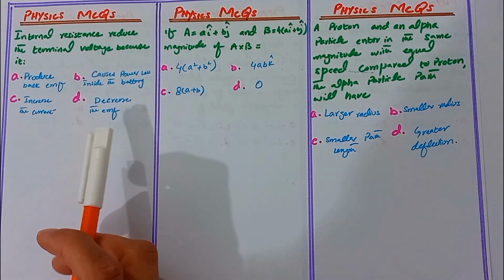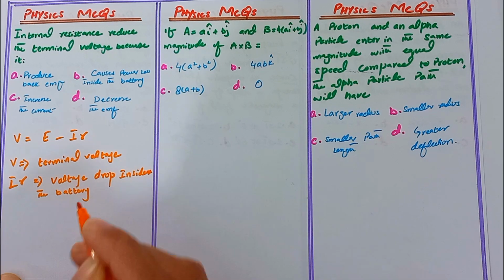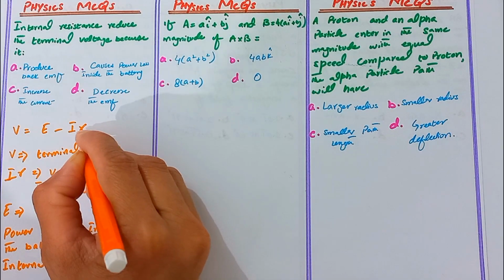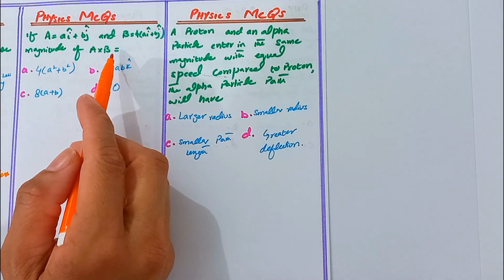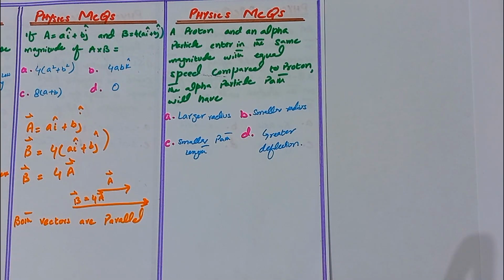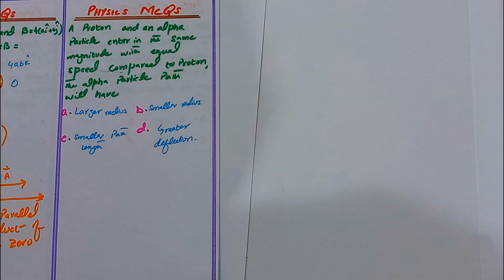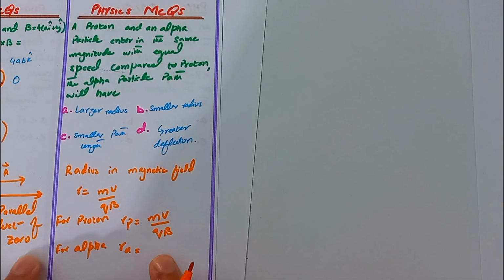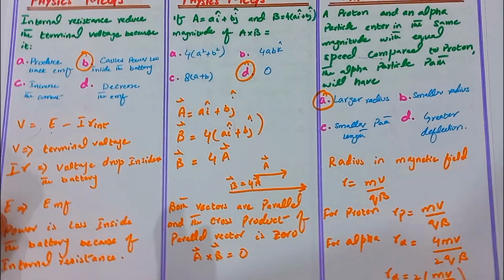Class 12 Physics | Solved MCQs |Learn with Concepts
This channel is specially designed for board exam preparation, entry tests, and concept building.

In each video, you will get:
✔️ Concept-based solved MCQs
✔️ Easy and clear explanations
✔️ Important exam points
✔️ Physics made simple for Class 12 students

These videos are helpful for:
🔹 Federal Board (FBISE)
🔹 Punjab Board
🔹 Sindh Board
🔹 KPK Board